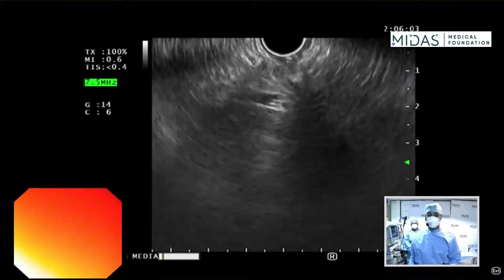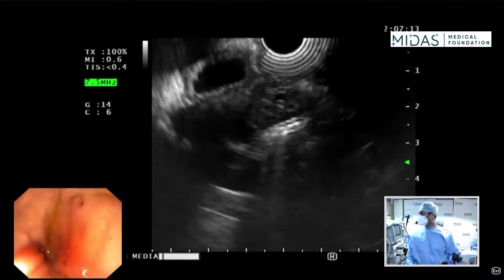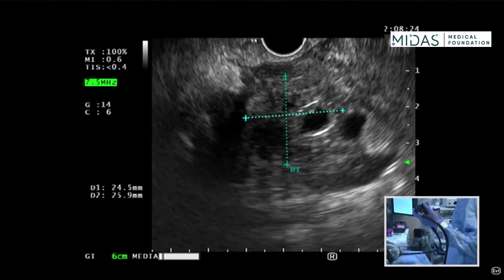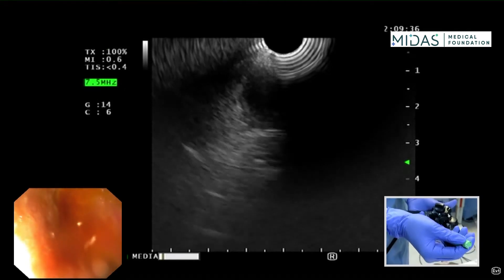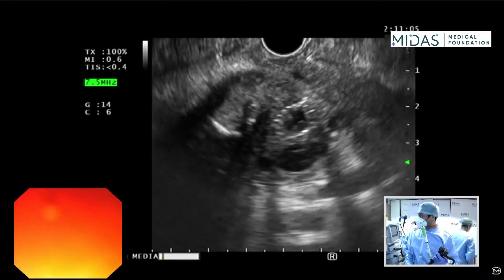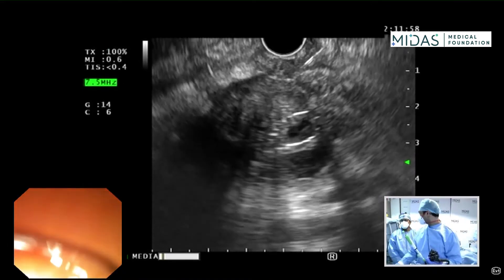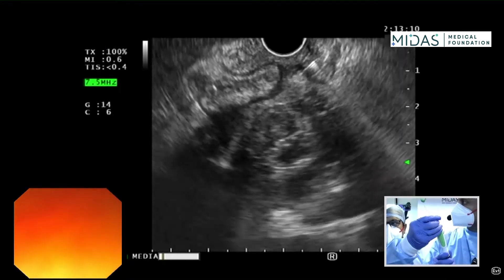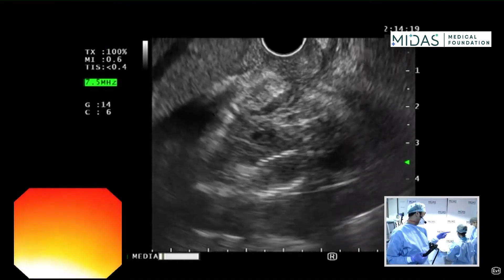EUS guided FNB of mass in head of pancreas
Demonstration of EUS guided FNB of a mass in the head of pancreas